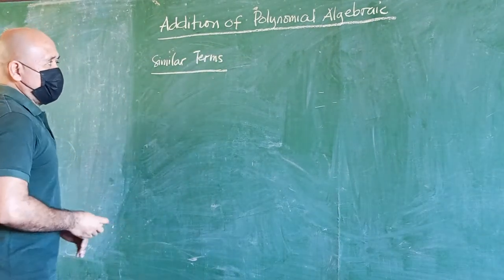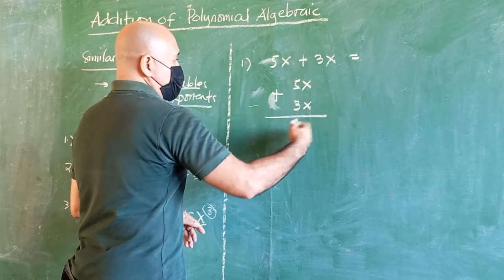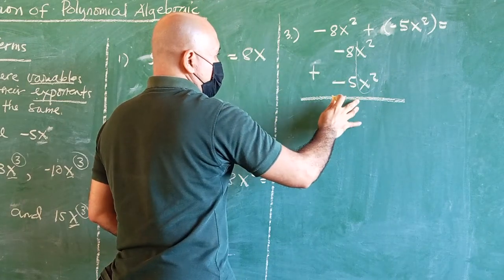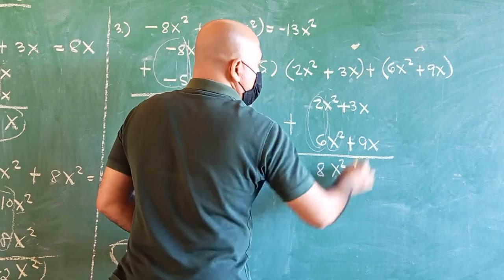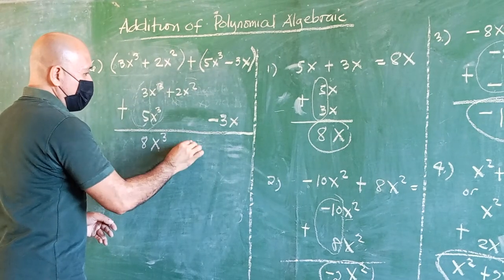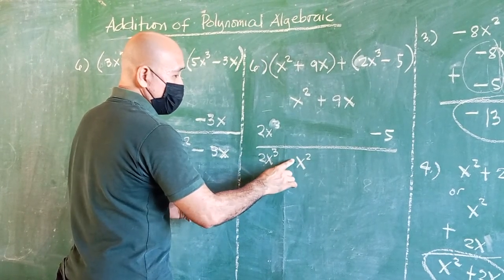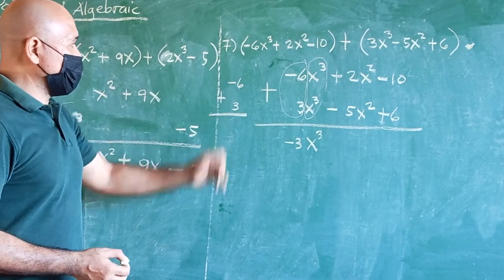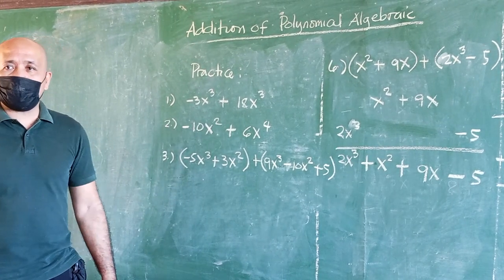ADDITION OF ALGEBRAIC EXPRESSIONS: Detailed Review Discussion.